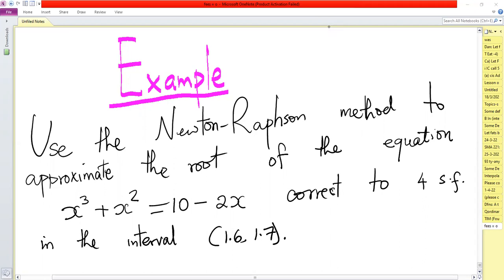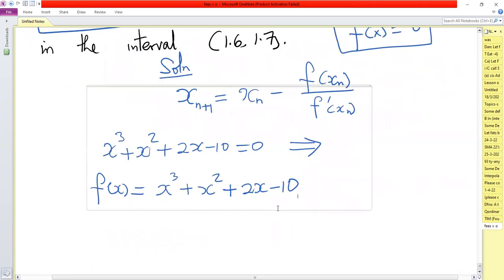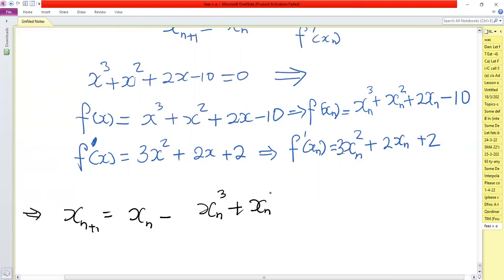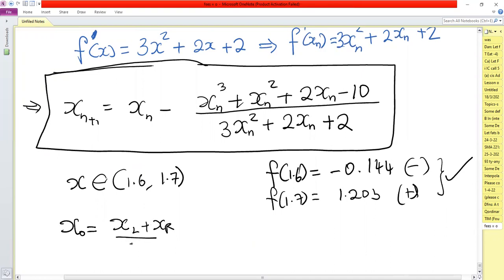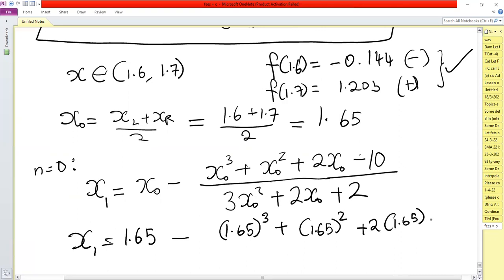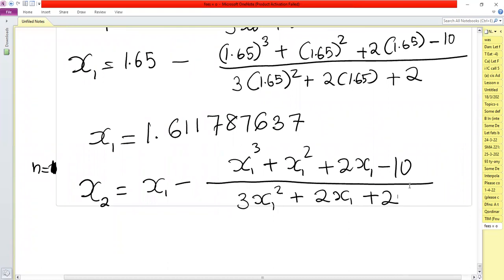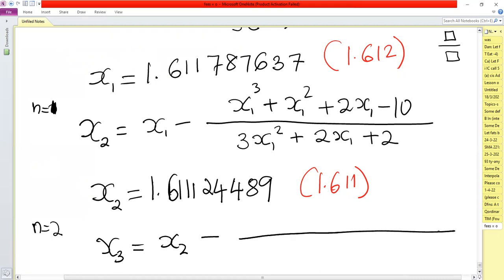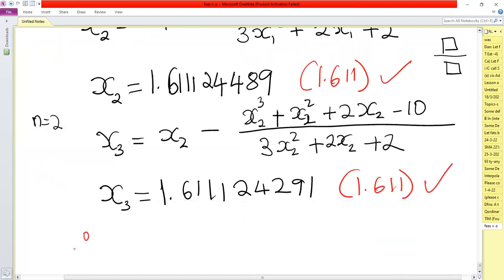Solving Non-linear Equation f(x)=0 Part 7 of 11 (The Newton-Raphson Method Example)